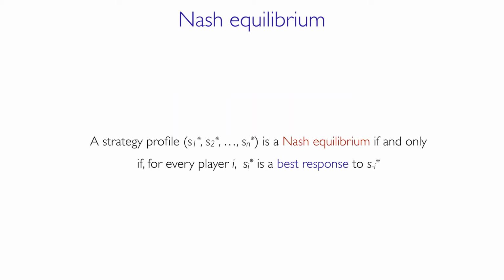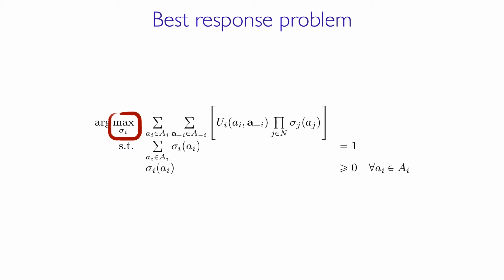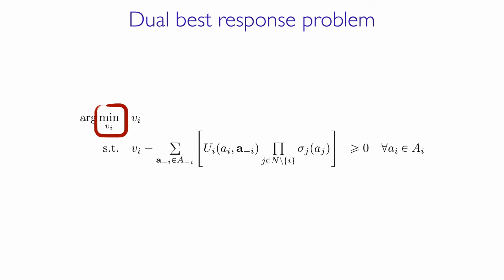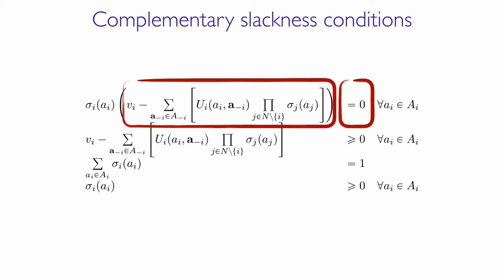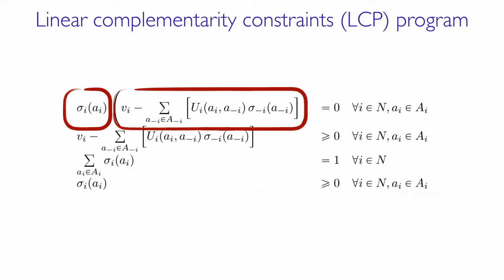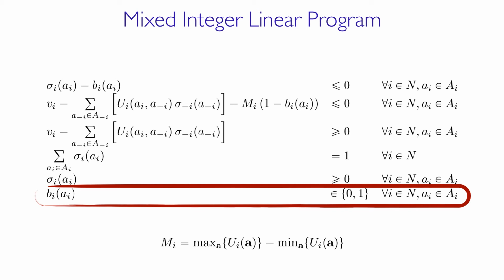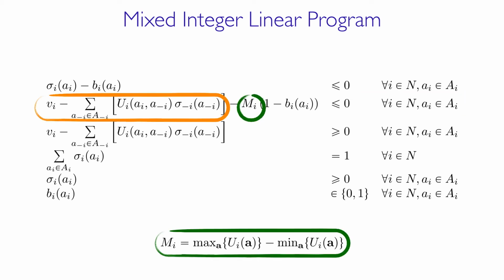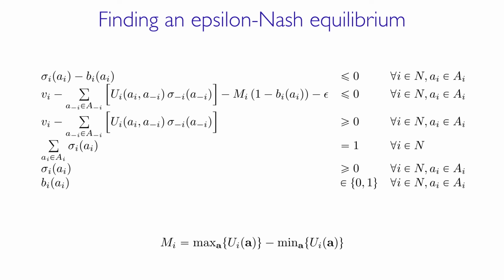Flipped Classroom @ Polimi - INF (Part 2) - 16 Finding a Nash (Nicola Gatti)